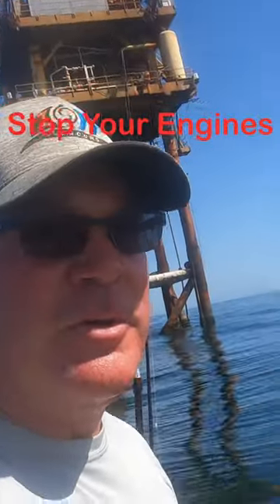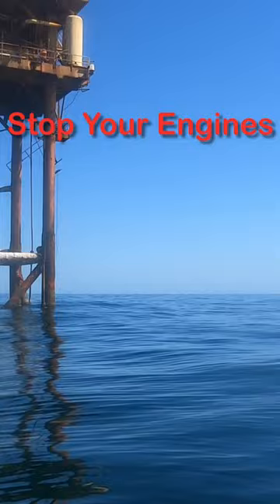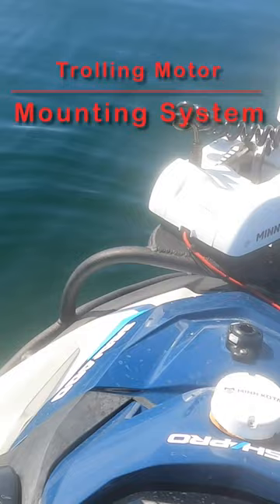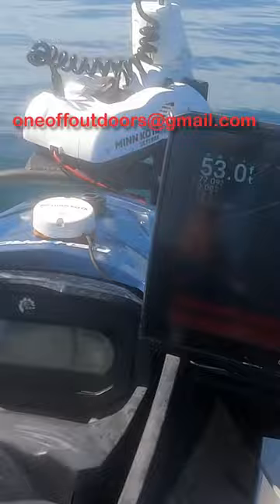Fishpros Stop Your Engines!! (Get a Trolling Motor Mount)